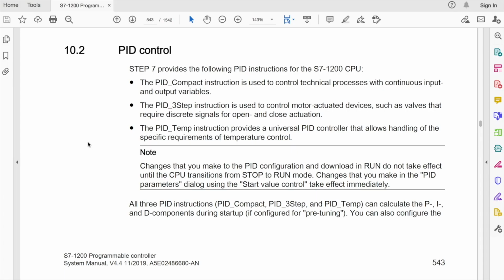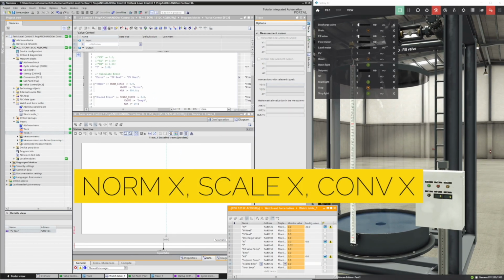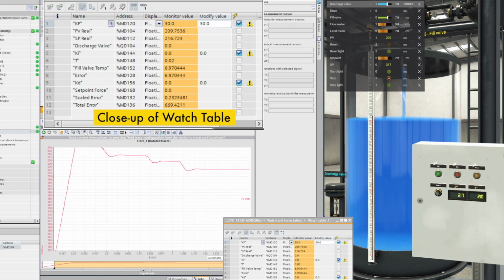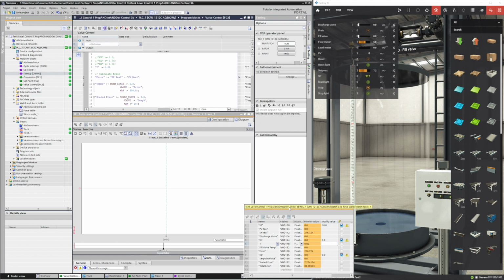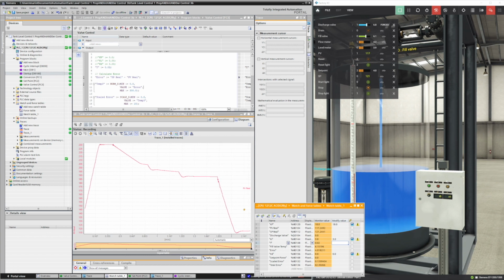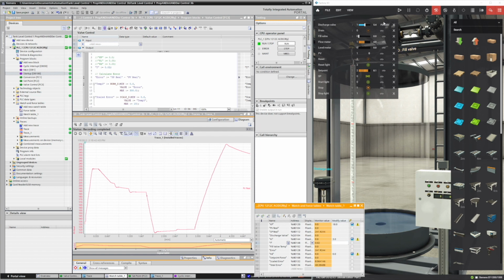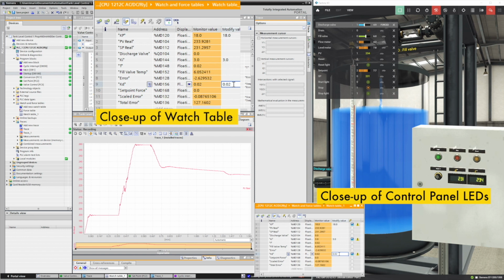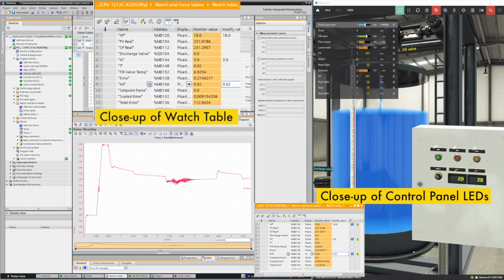PID Control with Siemens S7-1200 (SCL)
Welcome to another Siemens S7-1200 and FactoryI/O tutorial.

In this video and the next few videos we are taking a look at PID control and how to implement it using Siemens S7-1200 SCL code to control the water level in a tank.

I would recommend viewing the Siemens S7-1200 Water Tank Level Control Parts 1 & 2 before watching this video as an introduction to the topic and to explain why we are now using PID.
See below.

I will earn a small commission for this, however, it helps me produce videos like this one to help you program PLCs now and in the future and it shouldn't make a difference to the price you pay. Many thanks.